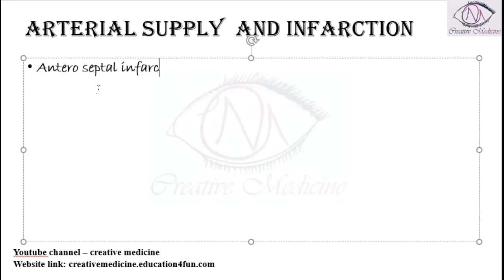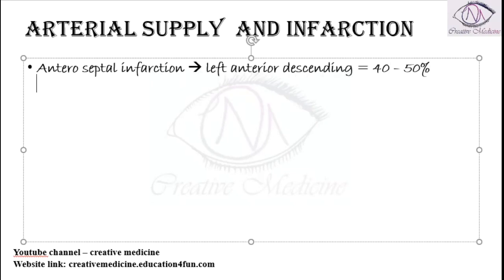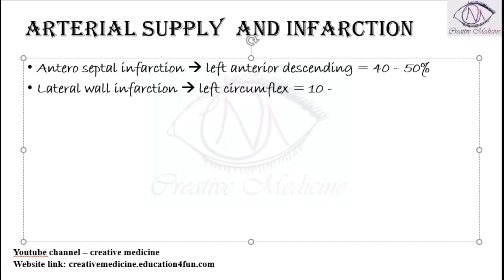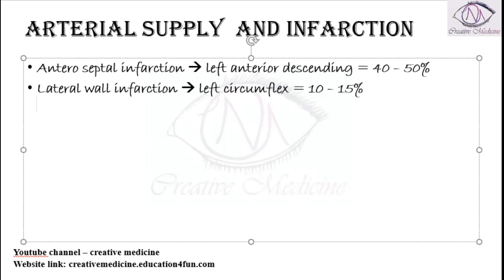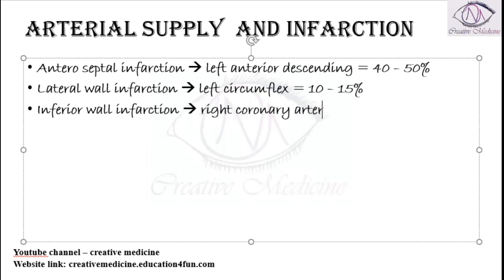Lec 31 Wall of Myocardium and Infarction || Cardiology